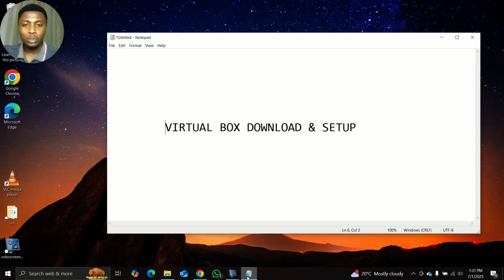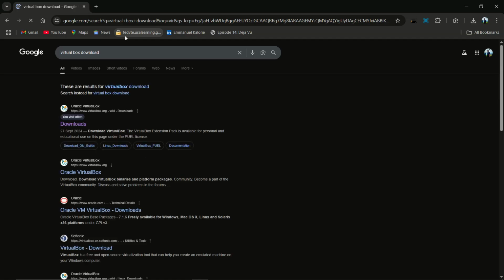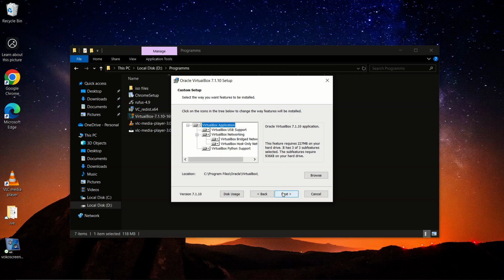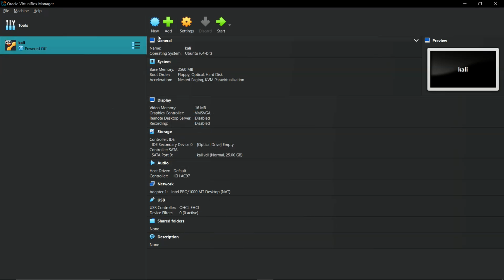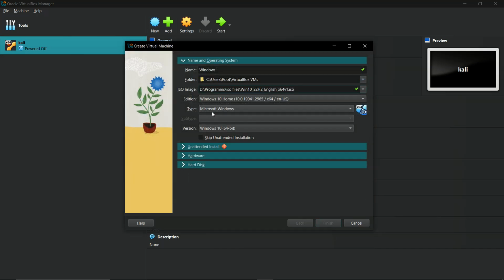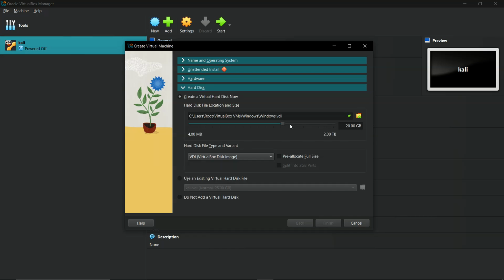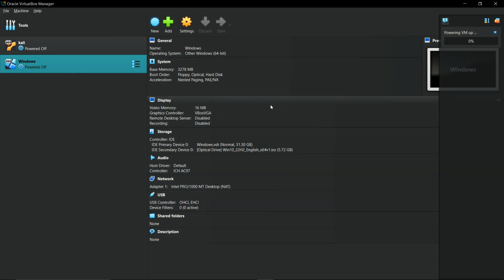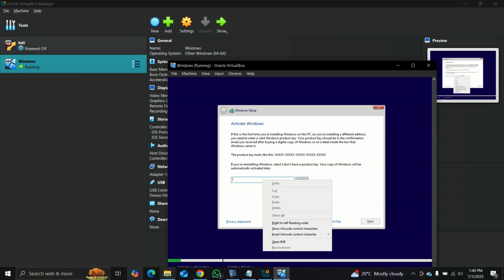Install virtualbox, A computer inside a computer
Virtual box is an opensource software by Oracle , used to set up Virtual Machines,